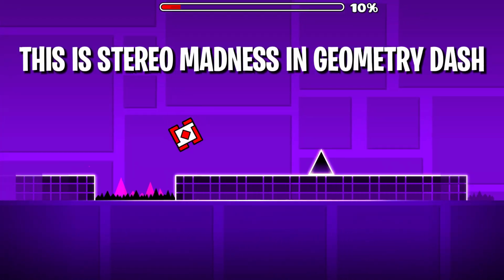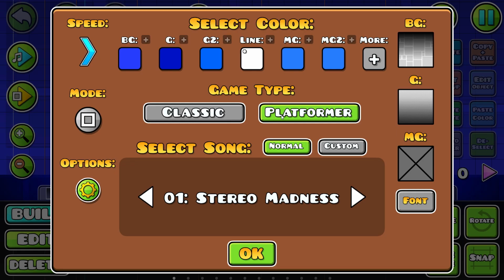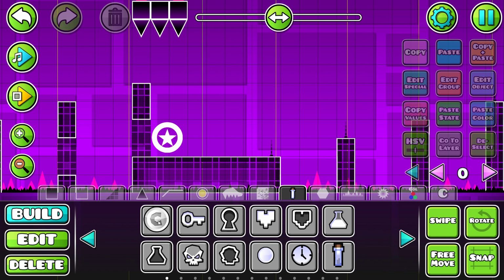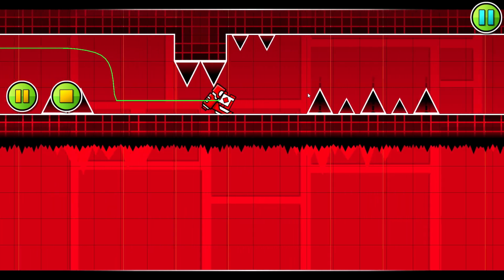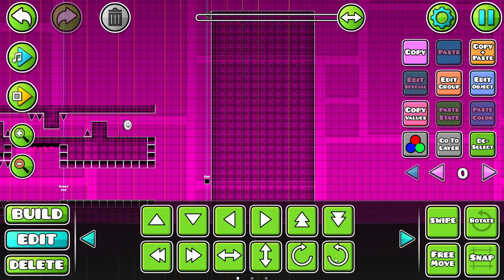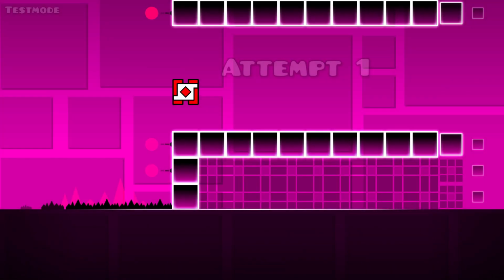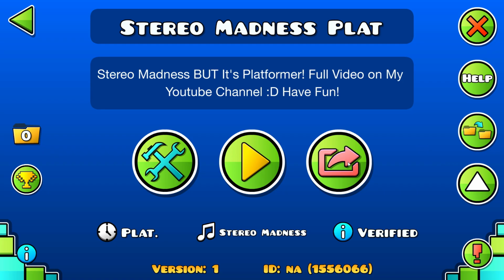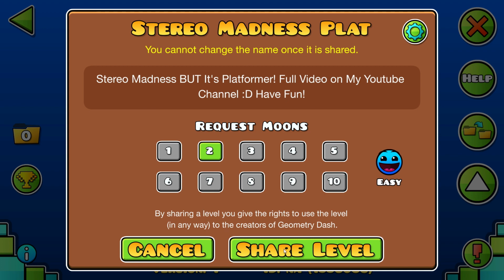What If STEREO MADNESS Was a PLATFORMER LEVEL?? | Geometry Dash 2.2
Have you Ever wondered what Stereo Madness Would look like if it was a PLATFORMER LEVEL?

In today's video I am going to answer that very question...

In This video:
0:00 - Intro
0:31 - Building The Level
5:33 - Verification
7:23 - Upload/Final Thoughts

🎥 This Video Is Dedicated to the Following People

🎥 This Video Is Dedicated to the Following GD Players

🎵 Songs Used
-Daredevil Comet (Super Mario Galaxy OST)
-Athletic Theme (Super Mario World 2: Yoshi's Island)
-Stereo Madness (Rock Cover)
-Overworld Theme (Super Mario Bros Wonder)

All Footage Recorded Via GeForce RTX 3050 Experience
All Footage Edited Via Capcut PC (Non-Japanese) Ver. 3.0.0